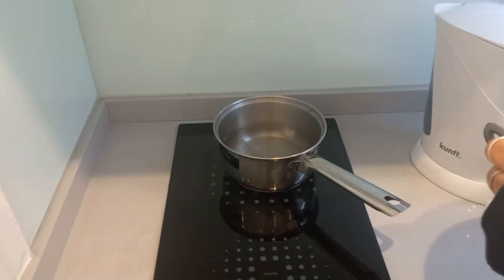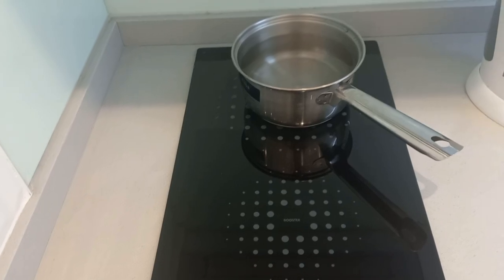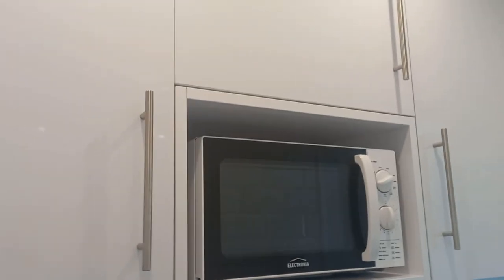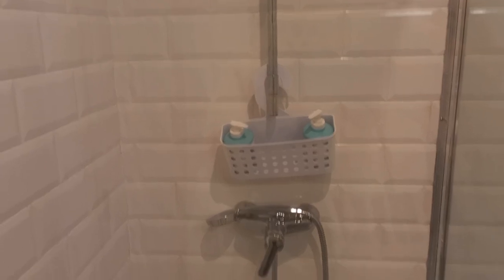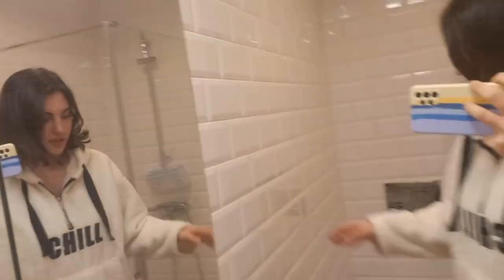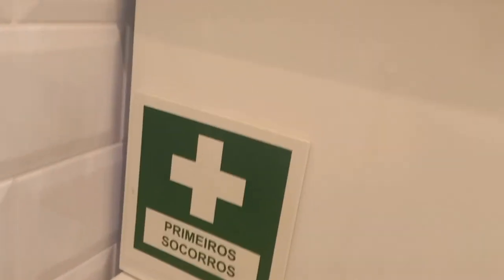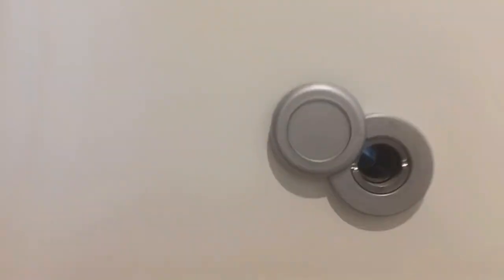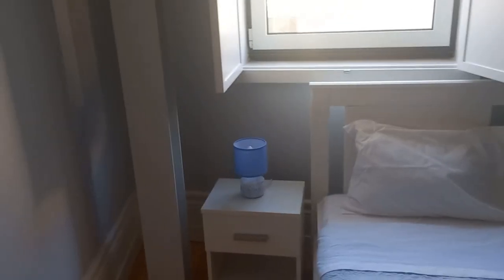4 Yer Değiştirdim My Apartment Haunting Vlog in Coimbra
Hello guys, i am Sinem,the girl with erasmus in Portugal bla bla... I am talking both in english and turkish in video so dont worry

İlk hafta teyzemle gezdik daha sonra onu Istanbula yolculadim adadan erken elendi kendisi 🤣